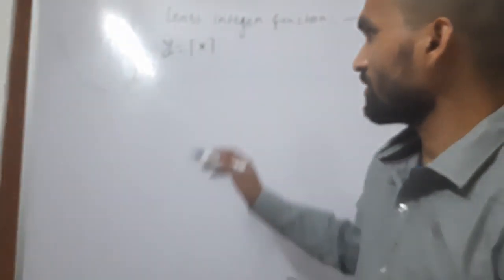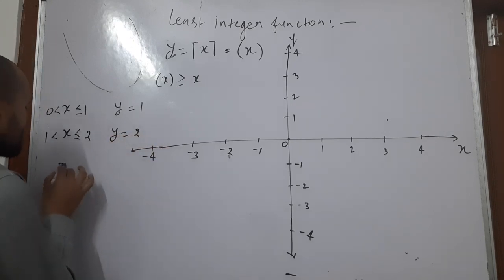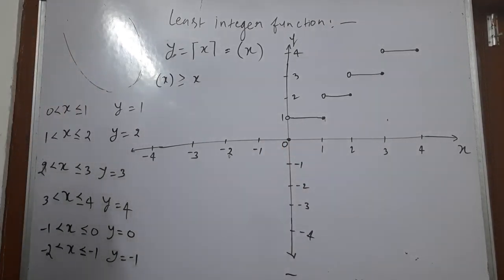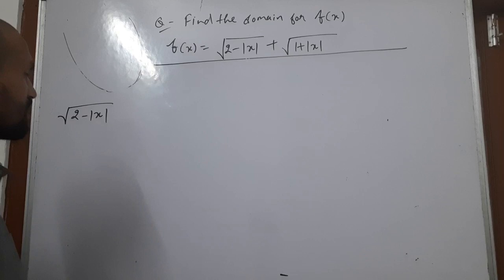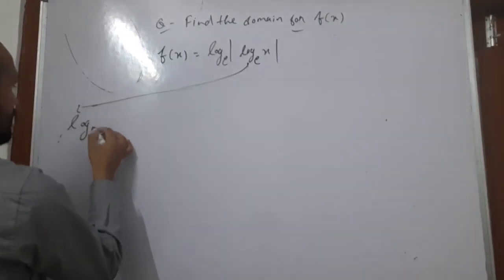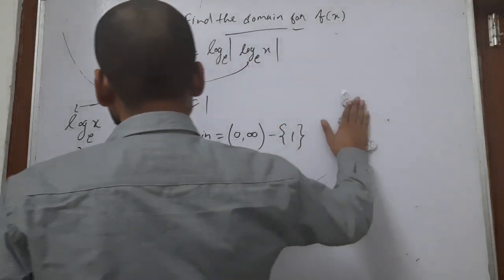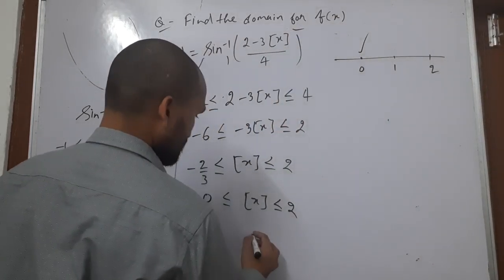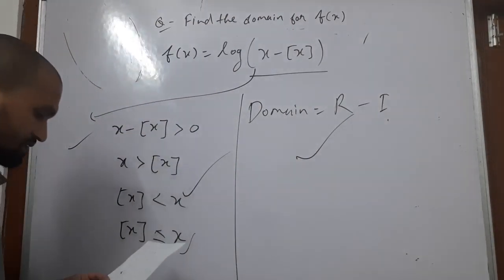May 3, 2020